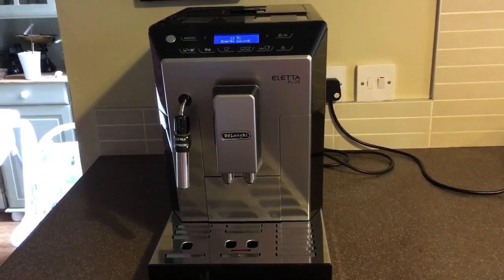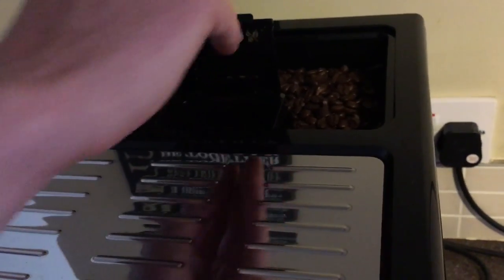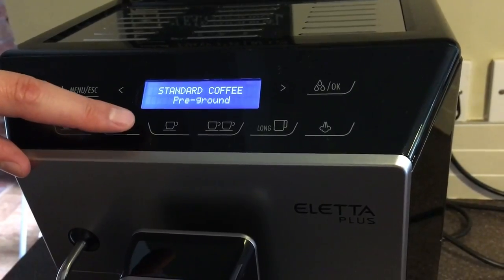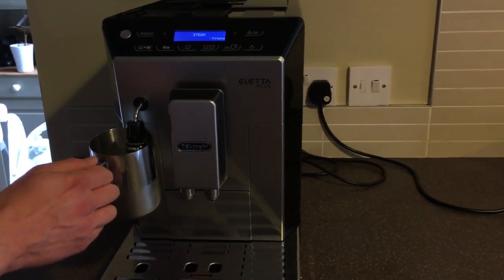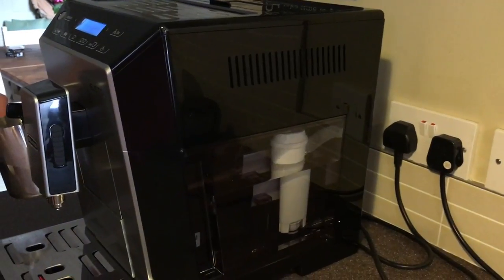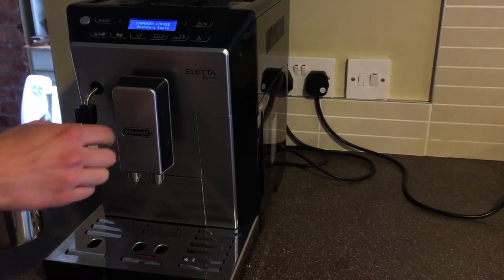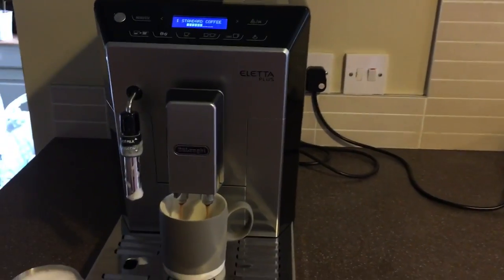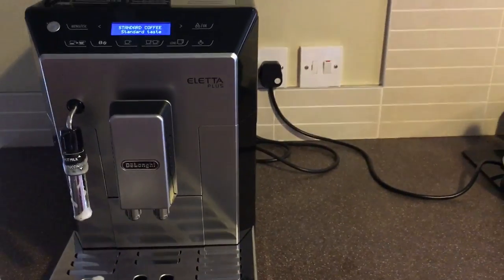Delonghi Eletta Plus Coffee Machine Review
A product review of a De'Longhi ECAM44.620.S Bean to Cup Coffee Machine in Black / Silver.